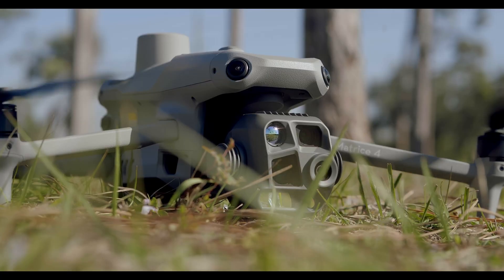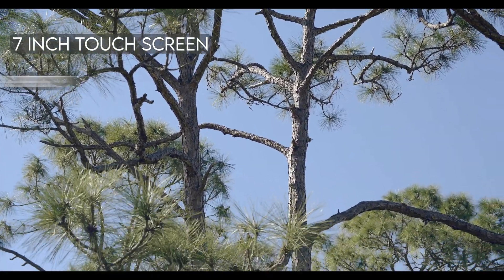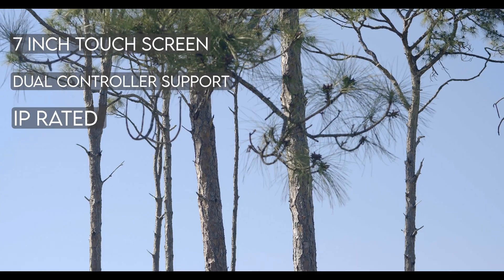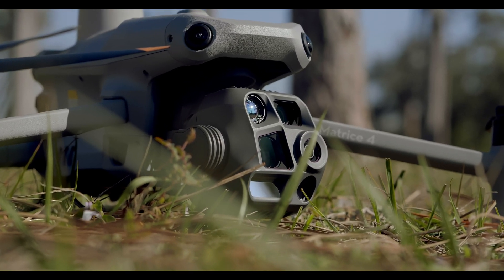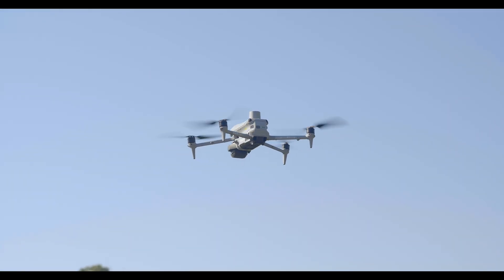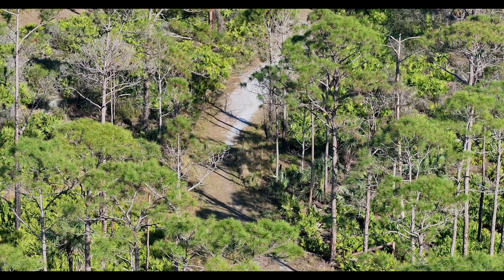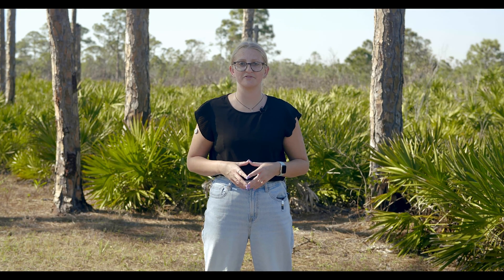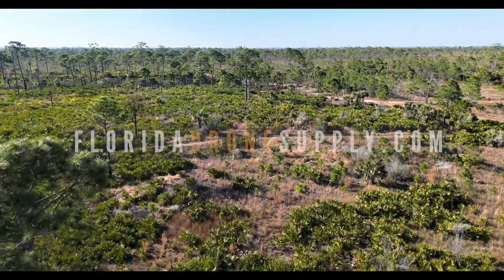DJI Matrice 4 Series & RC Plus 2: Mastering the Controls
In this comprehensive guide, we take you through everything you need to know about mastering the controls of the DJI Matrice 4 and RC Plus 2. Whether you're a seasoned drone pilot or just getting started, understanding these advanced tools is essential for capturing stunning aerial shots and conducting professional inspections.

We'll explore the key features of the Matrice 4 flight system and provide a detailed walkthrough of the RC Plus 2 controller, highlighting button functions, customization options, and pro tips for smoother, safer flights.